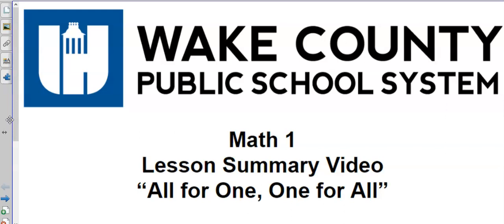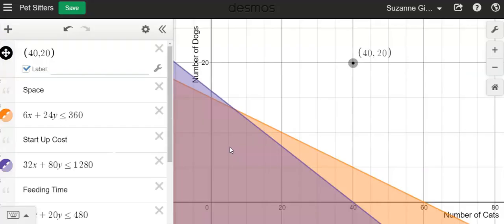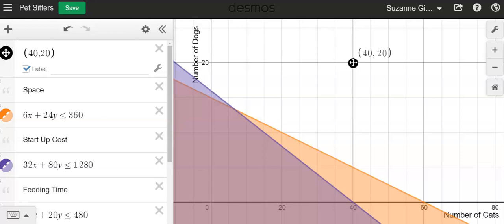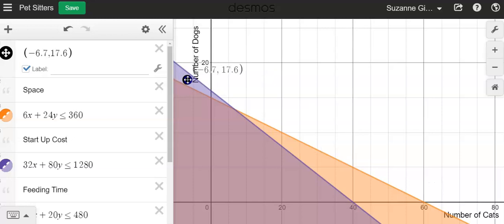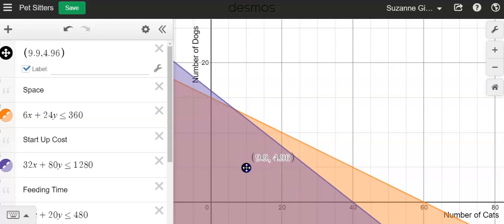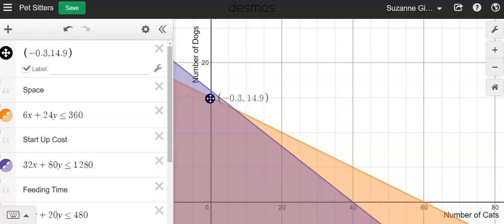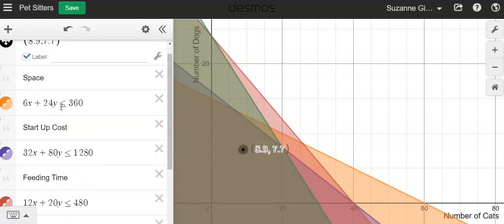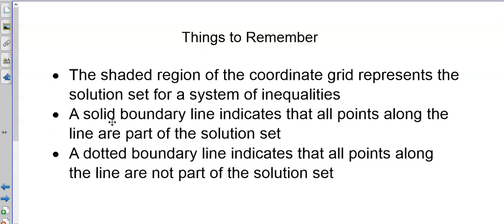Math 1 Unit 6 Lesson 5 Summary Video